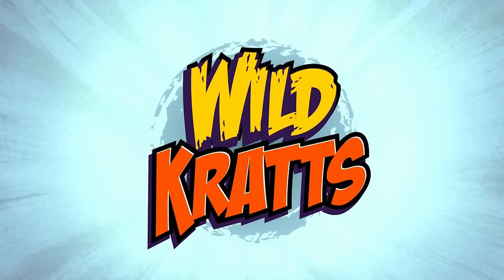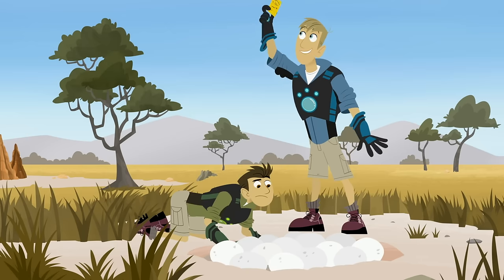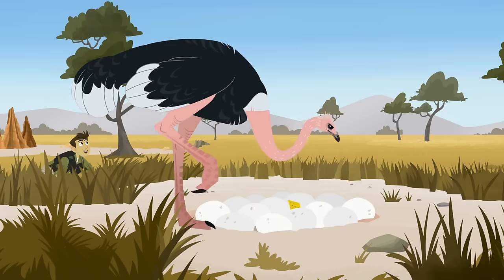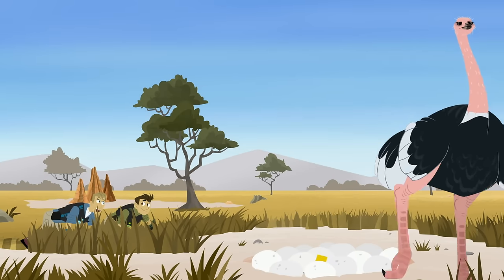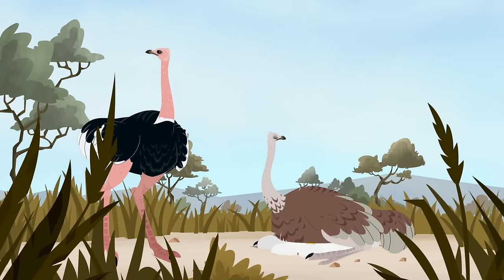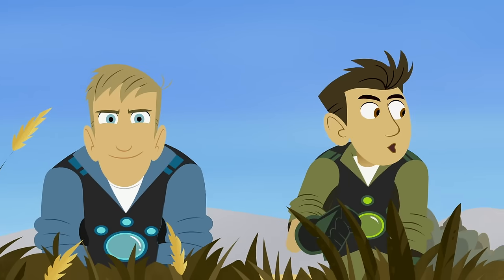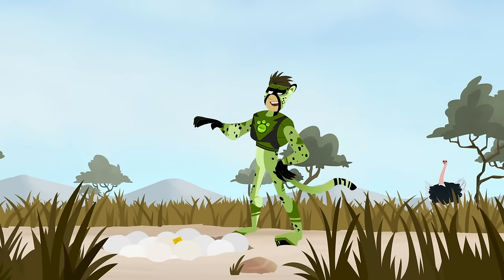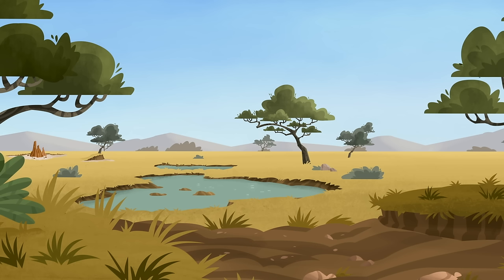Ostriches Are Very Powerful Birds! | Martin Gets Kicked by an Ostrich | Wild Kratts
That Ostrich has one powerful kick!